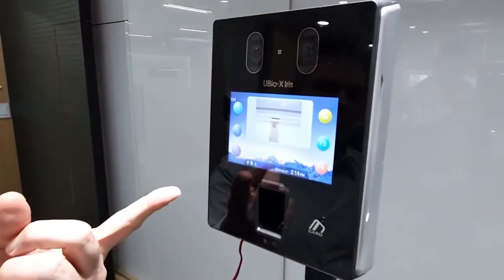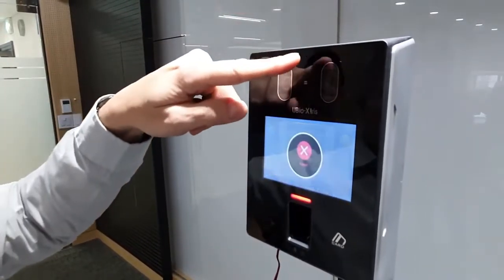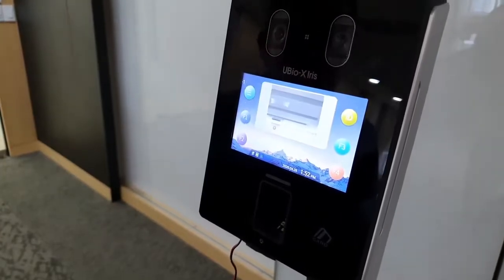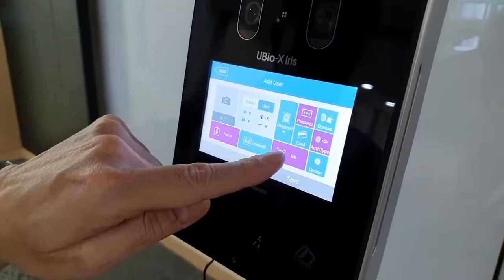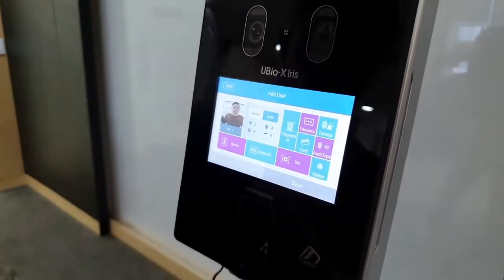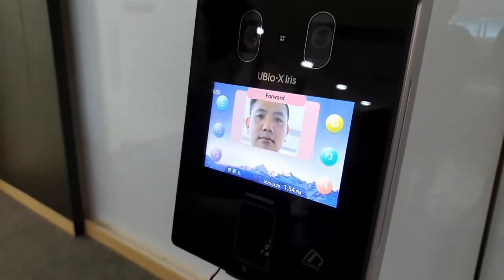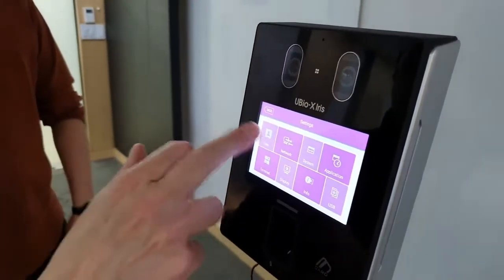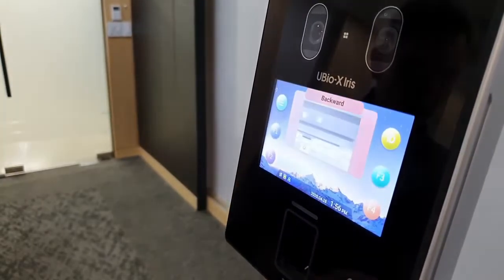UBio X Iris | Máy nhận dạng mống mắt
- Nhận dạng ngay cả khi đeo khẩu trang, mũ bảo hiểm
- Chỉ cần 2 mắt không bị che là nhận dạng được
- Rất phù hợp với doanh nghiệp trong phòng chống dịch bệnh Covid-19